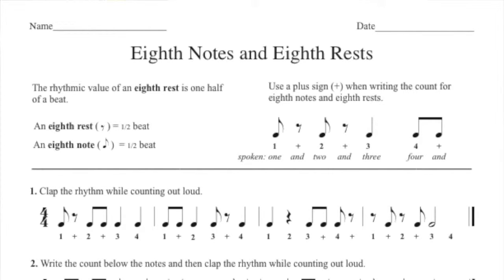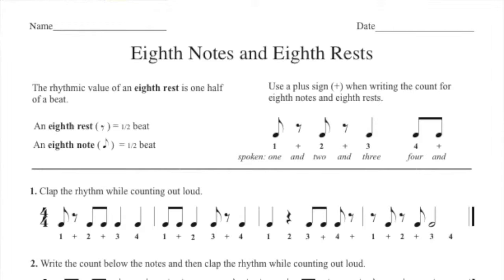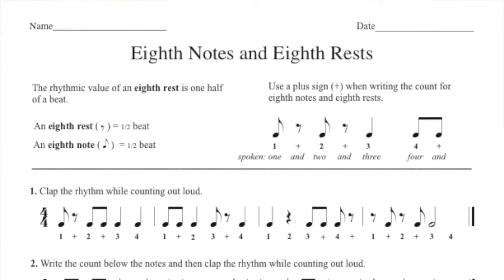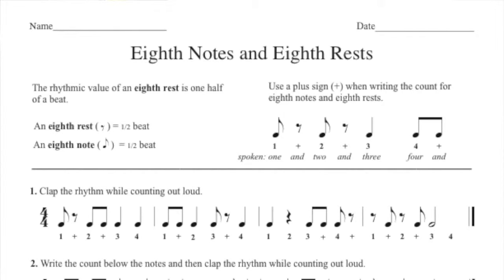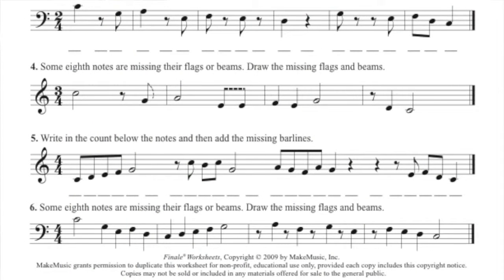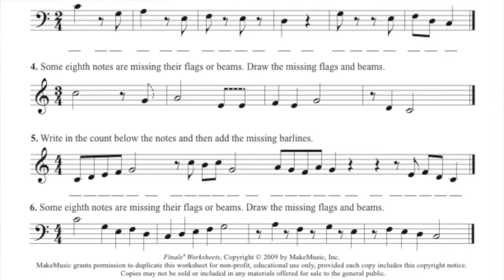Eighth Notes and Eighth Rests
Learn to Read Music: Eighth Notes and Eighth Rests

2) FREE BEGINNER HARP COURSE: Learn to play the harp with a free introductory course for beginner harp students.

3) CONNECT!

4) LEARN TO PLAY THE HARP: Full courses and individual lessons available. Learn at your own pace

5) HARP SHEET MUSIC: download and learn new music today!